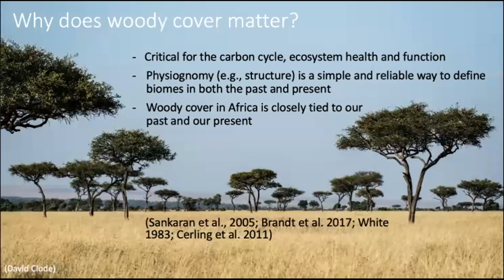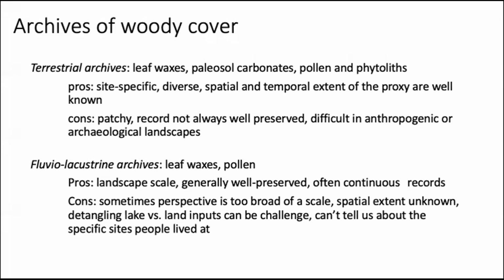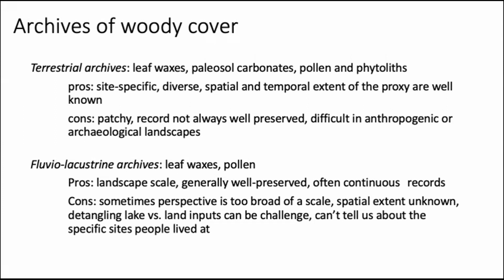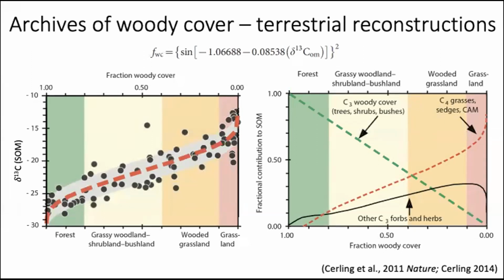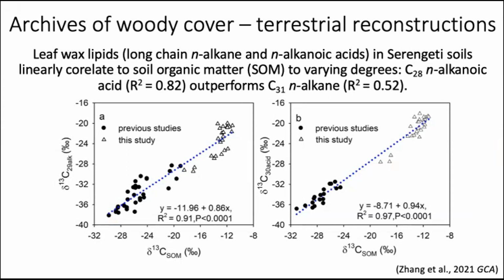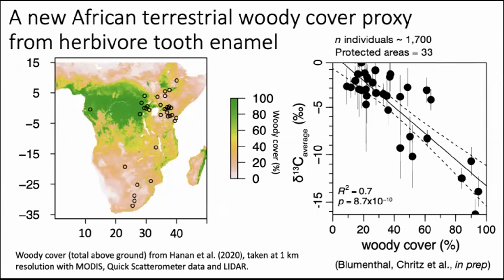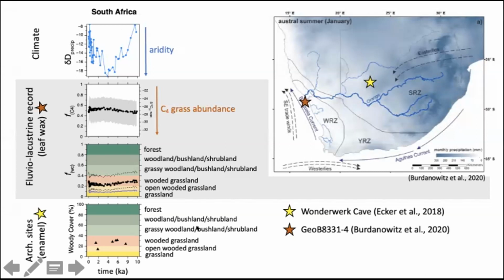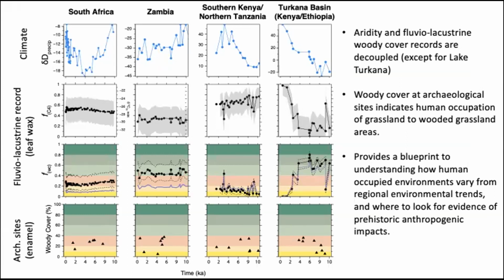Human Traces WG 2nd online workshop – 22 September 2021 – Kendra Chritz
Prof. Kendra Chritz from the University of British Columbia in Canada, presents “Terrestrial vs. lacustrine records of Holocene woody cover change in human occupied landscapes in sub-Saharan Africa ”

For more information on the Human Traces working group, or to get in touch with the steering committee, visit the